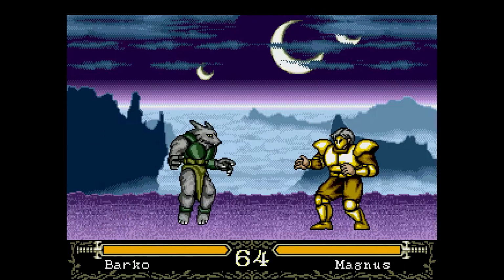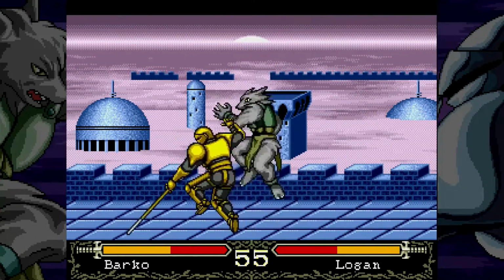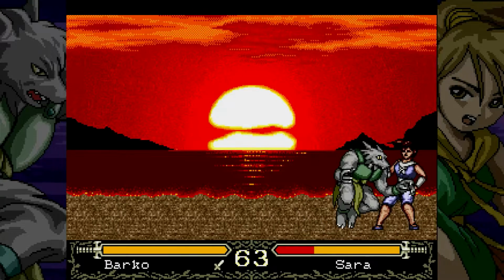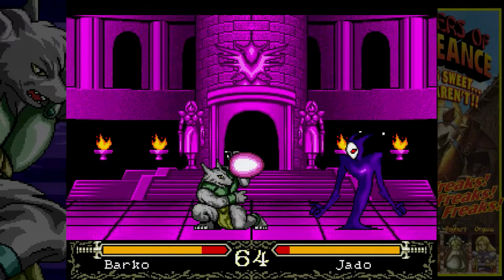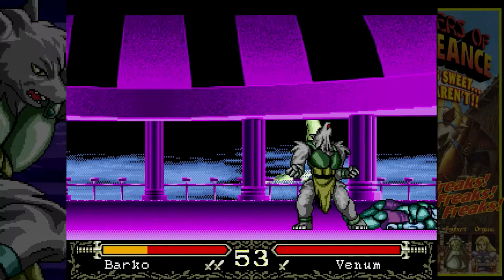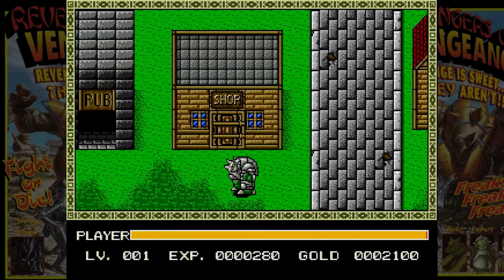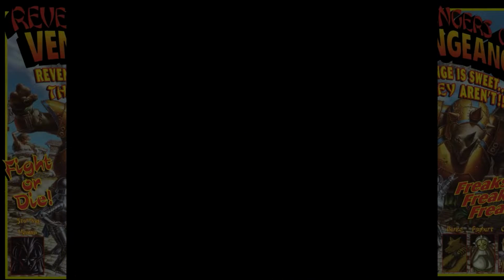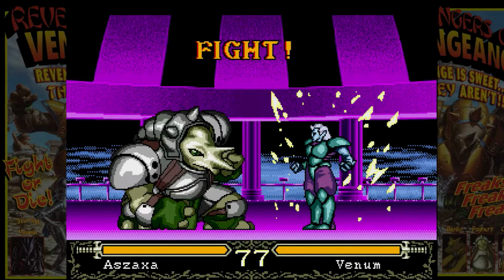Sega CD Longplay Revengers of Vengeance (No Death Guide + All Endings)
This might be the longest guide I did yet. Anyhow, this video will show no only a no death run on the arcade mode, but also the story mode. If you want to learn everything about this game, you can check out my guide below!

Timestamps
0:00 Controls / Gameplay
1:28 1 Player Mode
24:12 Story Mode
45:37 All Intros/Endings (Japanese Dub